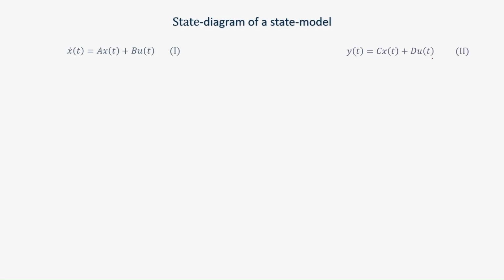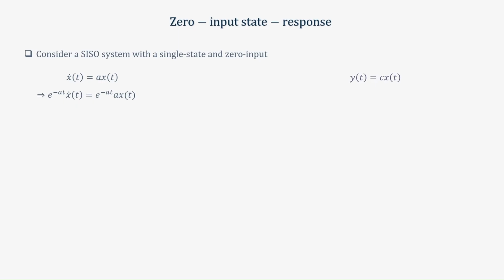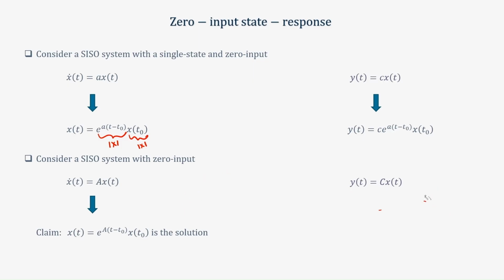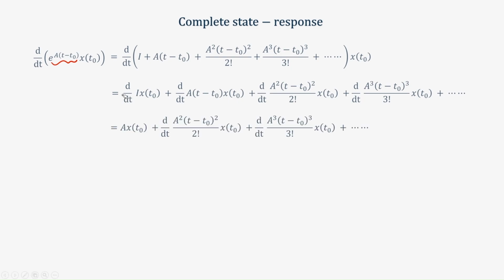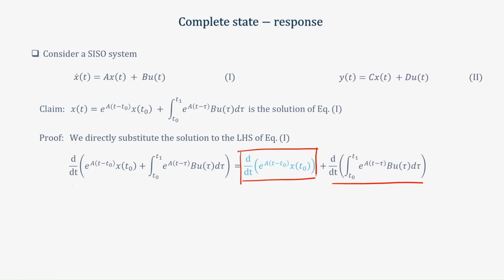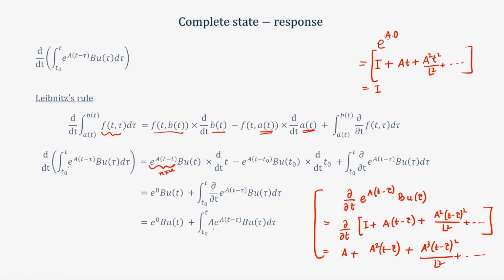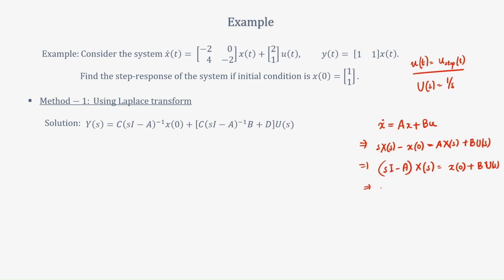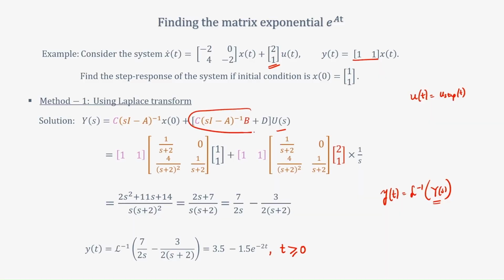Lec-39: Solution of a state-space equation